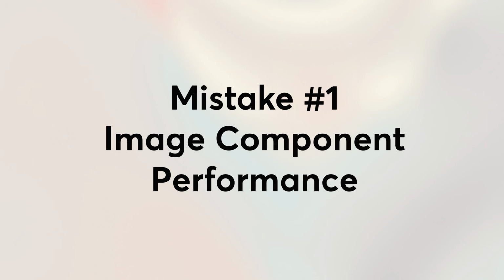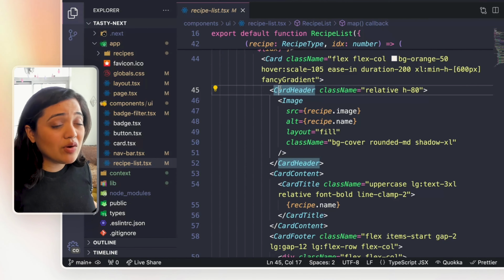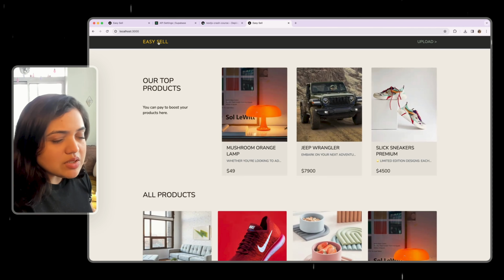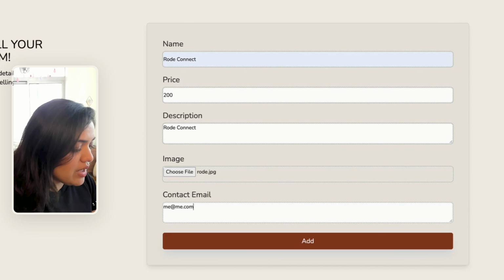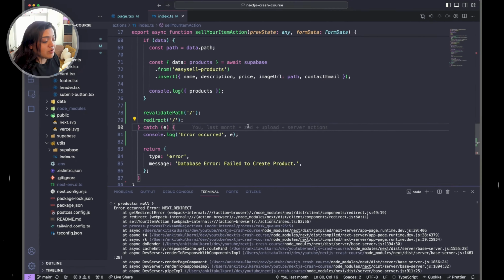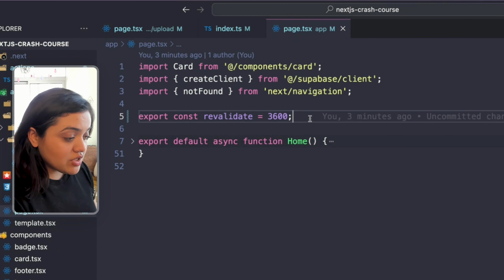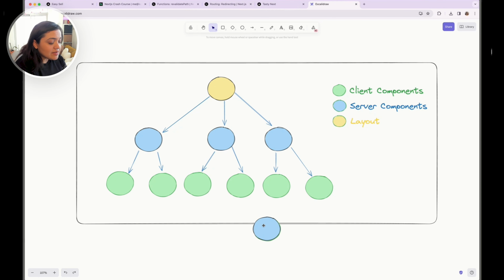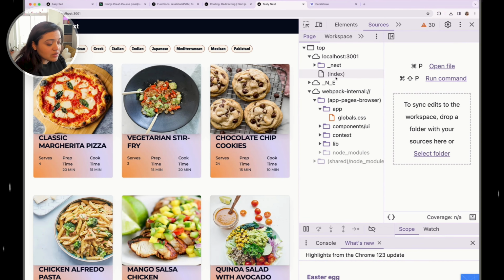5 Biggest Mistakes Slowing Down Next.js Apps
I'll be covering 5 biggest common mistakes costing you performance and slowing down your Next.js apps.

⏰ Timeline
00:00 - 00:17 Intro
00:18 - 4:10 Mistake #1 Image Component Performance
4:11 - 7:28 Mistake #2 Loading State in Server Action
7:29 - 9:33 Mistake #3 Redirects in Server Actions
9:34 - 12:38 Mistake #4 Caching in Next.js
12:39 Mistake #5 Client & Server Components Hierarchy